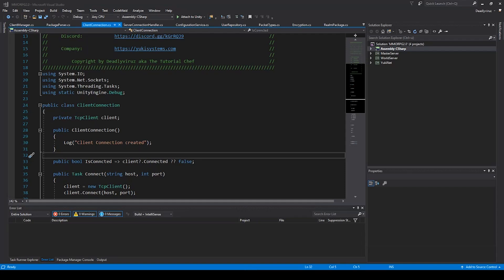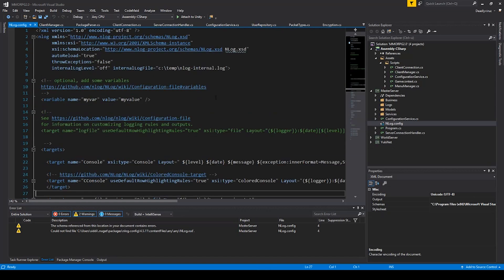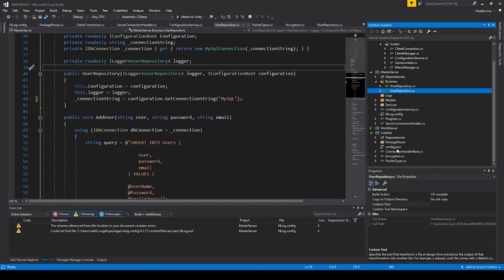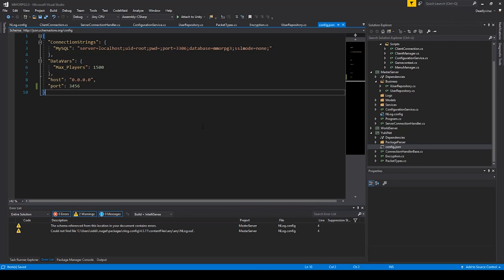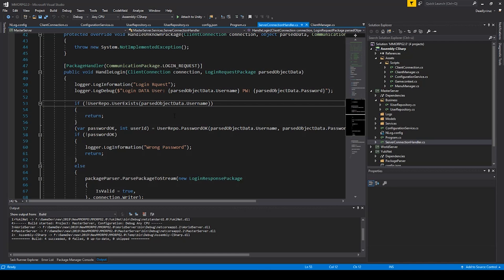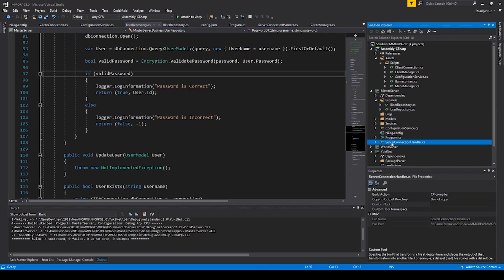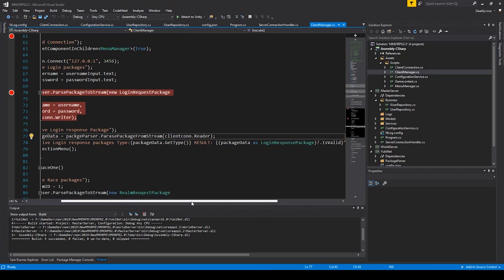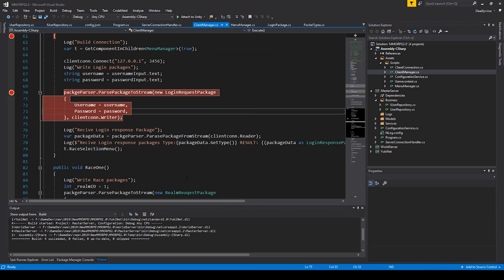Unity Tutorial MMORPG #21 | Framework Explanation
This is the twenty first Part of my new MMORPG Series in Unity and C#.
In this video i want to explain how the Framework works and talk about some errors